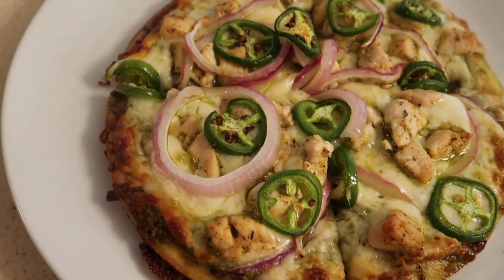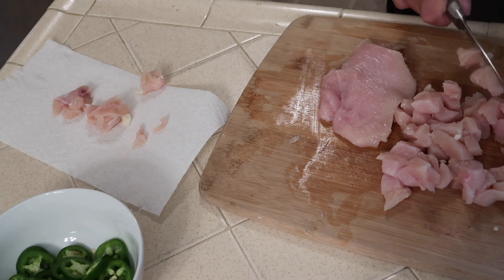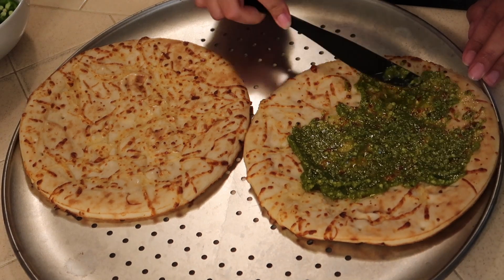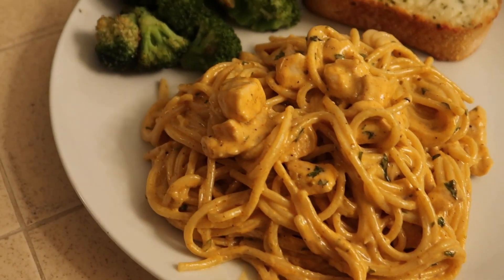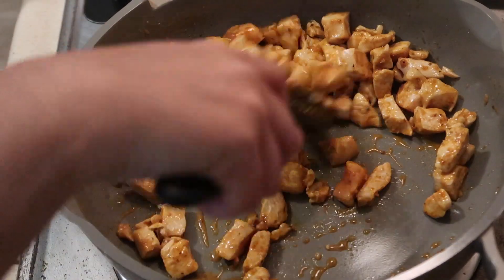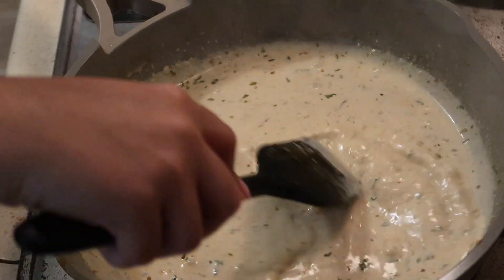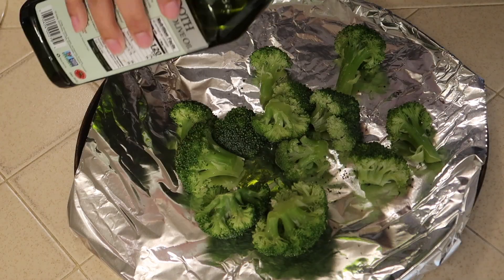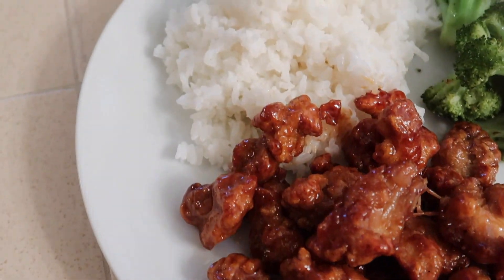What's For Dinner? | Realistic & Easy Budget Friendly Family Meal Ideas & Recipes | Cook With Me!!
Welcome back to this week's What's For Dinner video, I'll be showing you a couple quick and easy budget friendly family meal ideas and recipes for you to try!
**These are NOT the exact recipes I follow, but are similar recipes and ideas!**

Personal Instagram @ashleywoodsfreitag
Cooking Instagram @itsashleyskitchen

In Loving Memory & Dedicated to J.M.